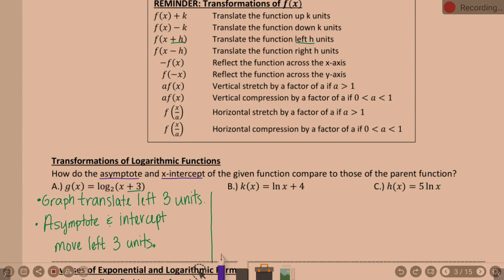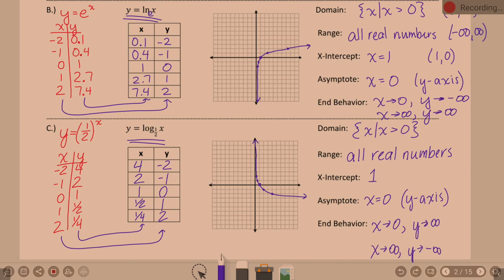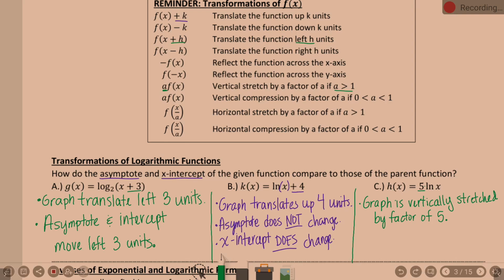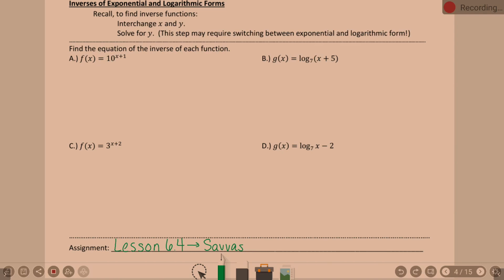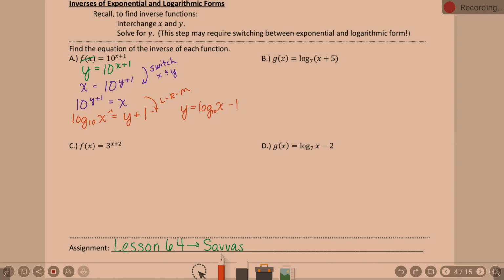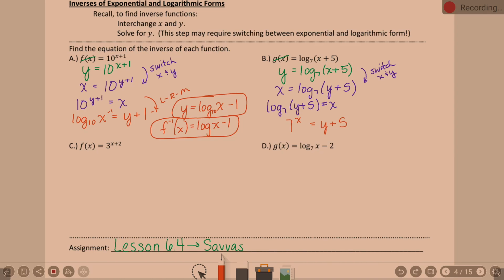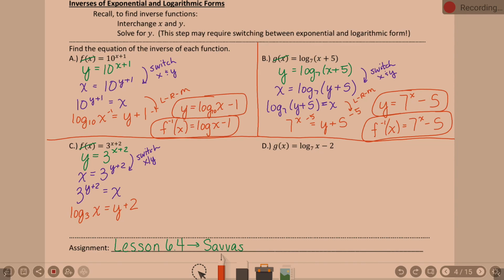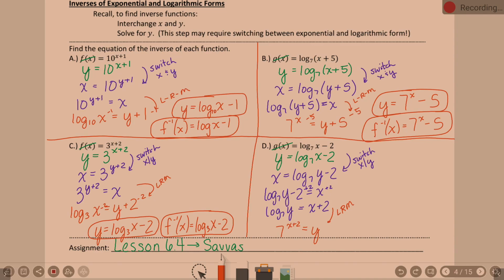A2 Lesson 6 4 Day 2